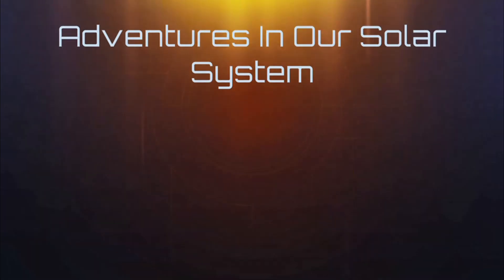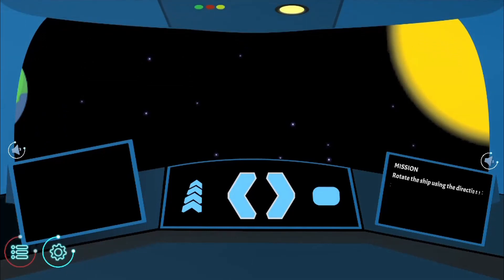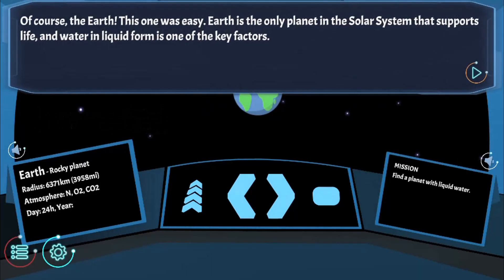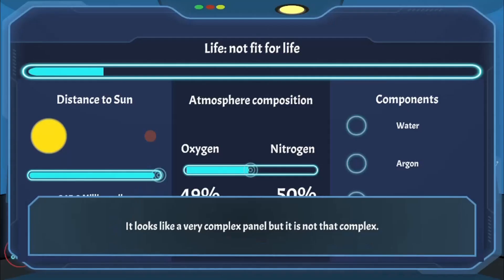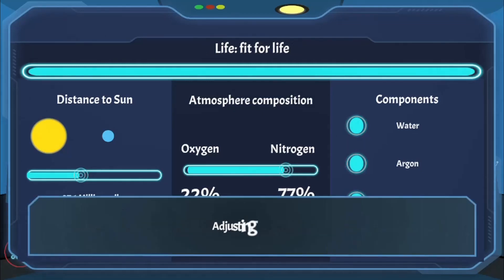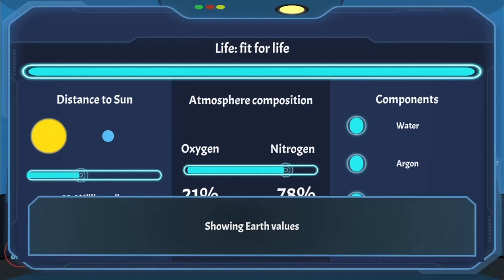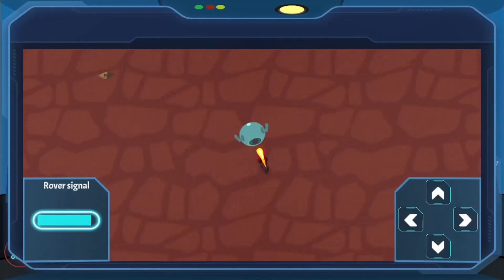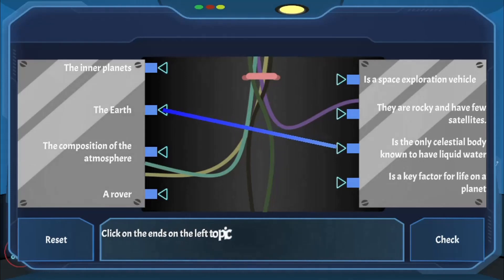Adventures In Our Solar System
This is a Space exploration game with minigames.

Use this game with your class or find other games within the same standard, (MS-ESS1.B-1 -- Our Solar System), at Legends of Learning.